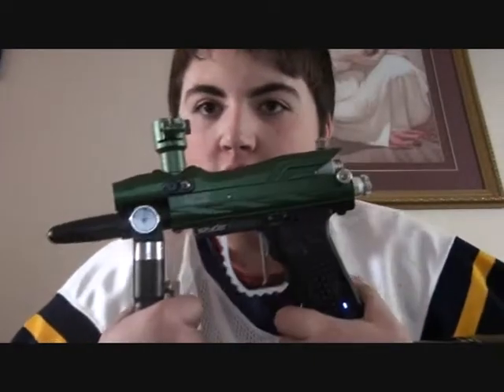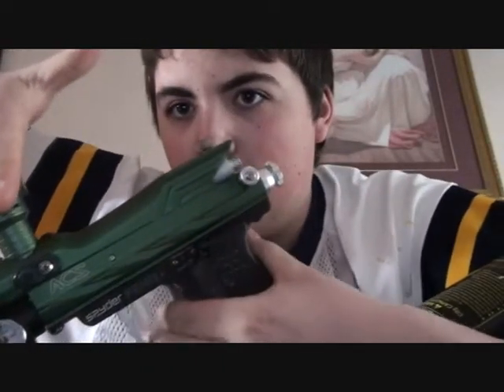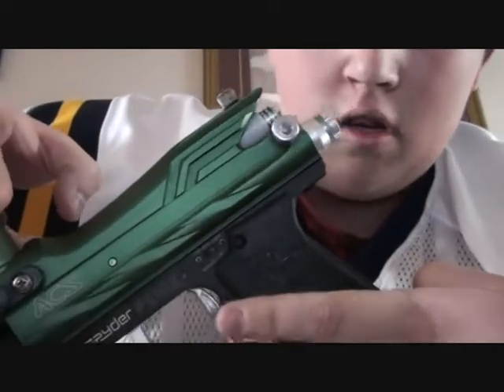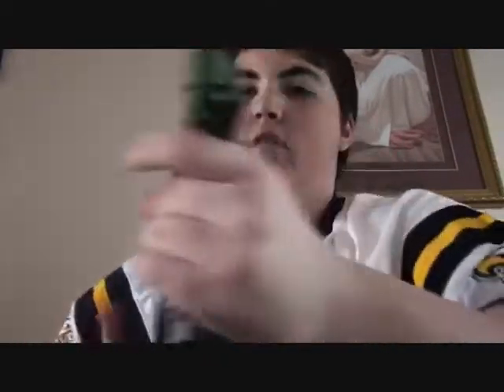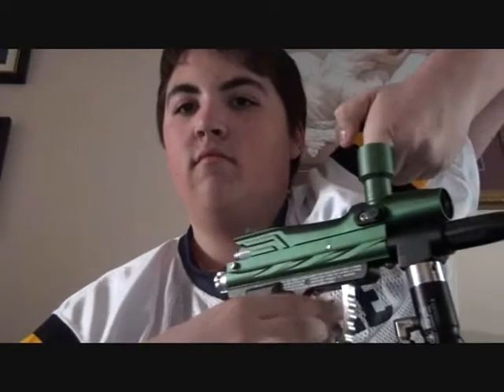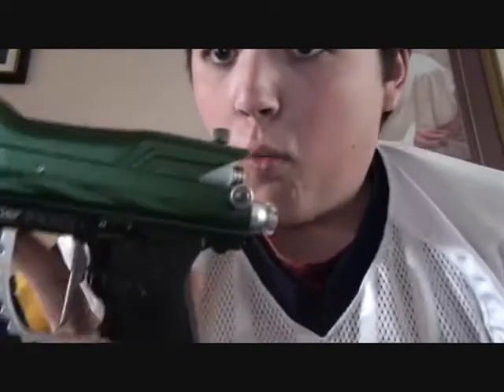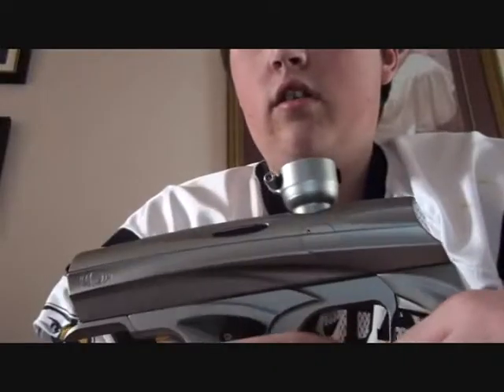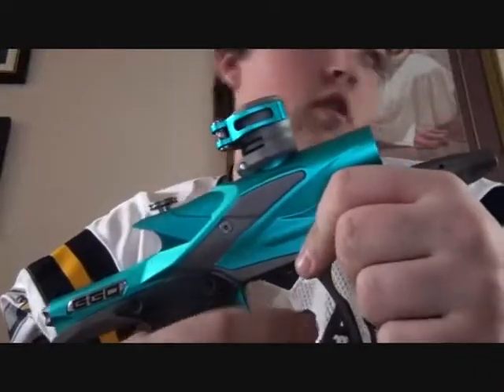Showing my spyder Works...For Sale!!!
lfllfelfadlmfc